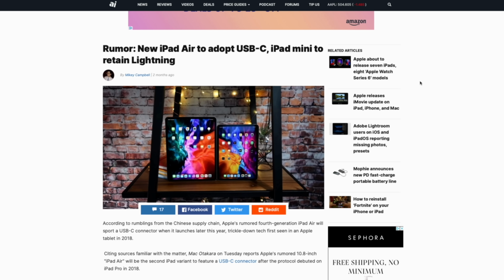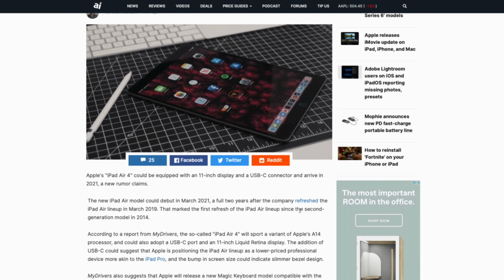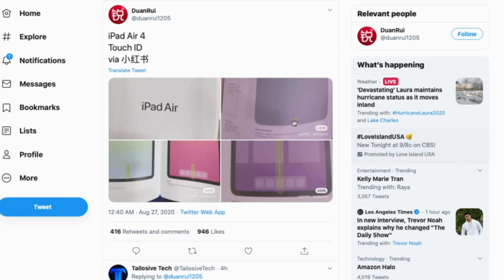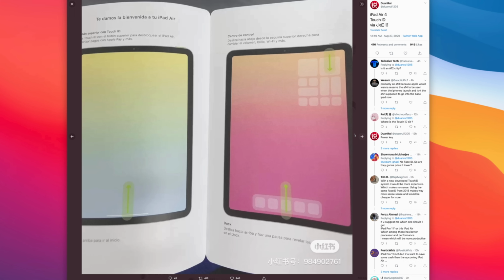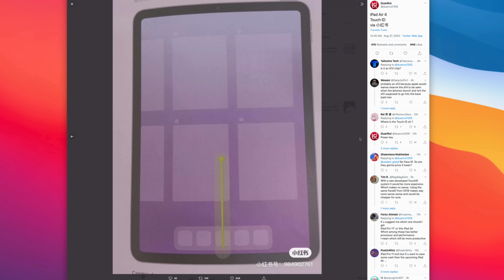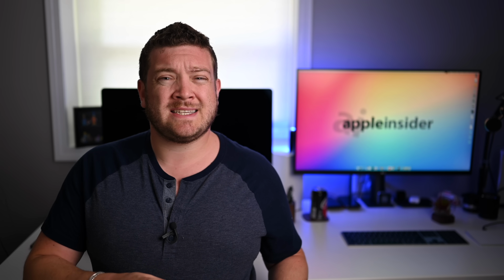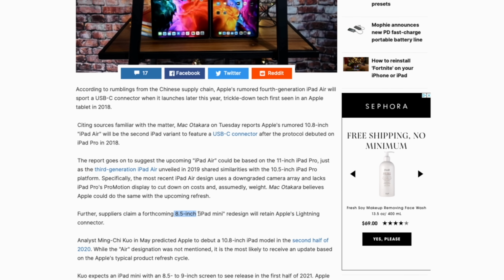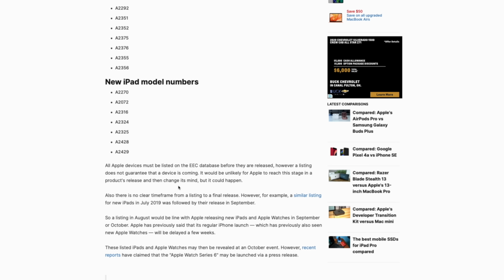New iPad Air 4 is IMMINENT! Updated iPad Details Revealed!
Apple is ready to release several new iPads! We reveal pricing, specs, size, and more of the new iPad Air 4 and iPad mini!